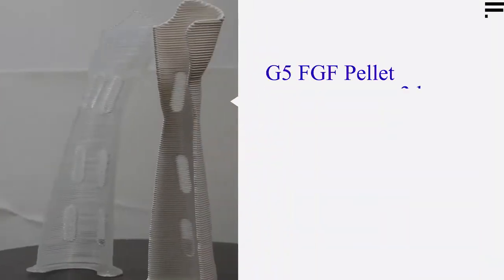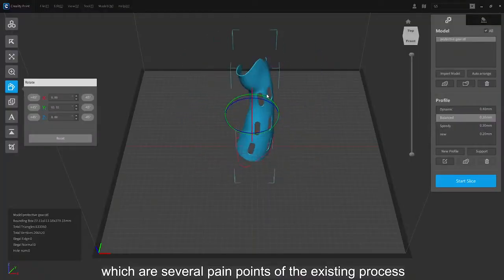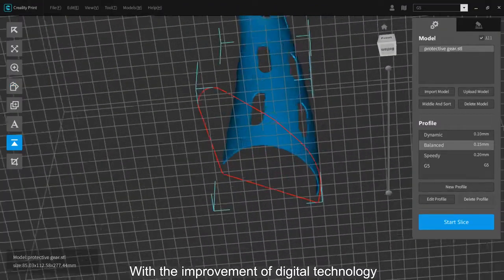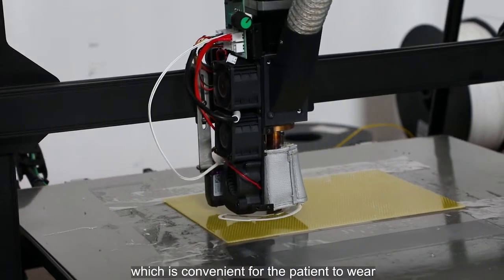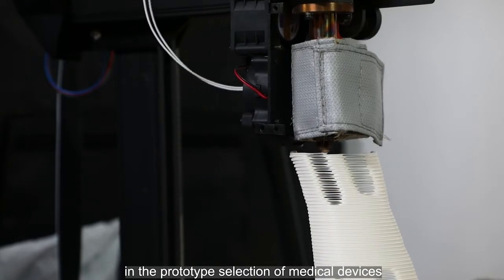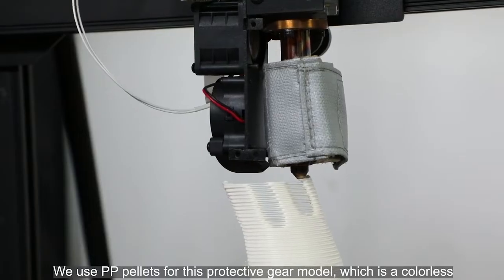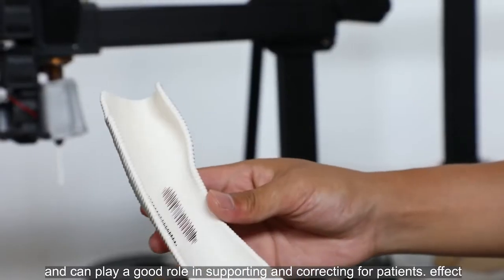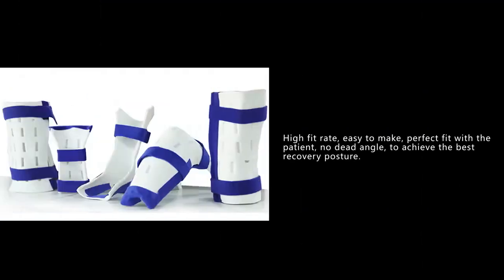PioCreat G5 FGF Pellet 3d Printer | Kollatrr | India